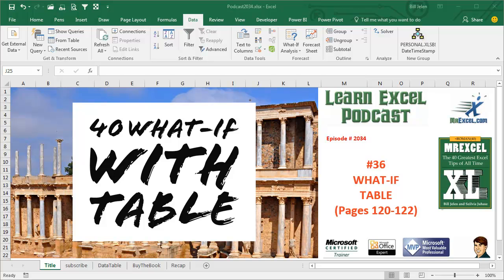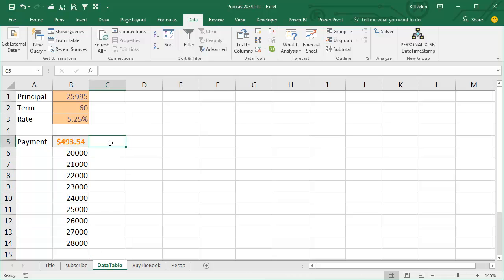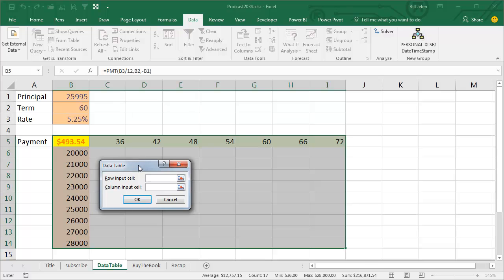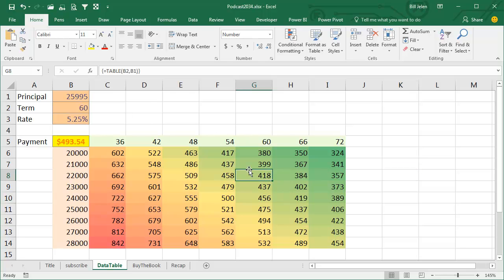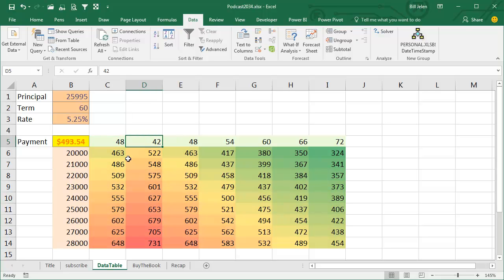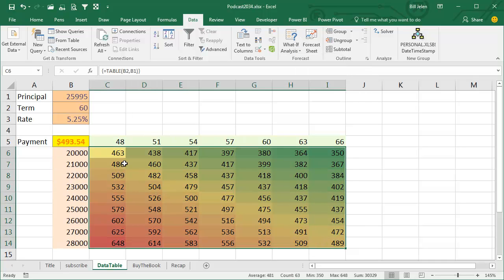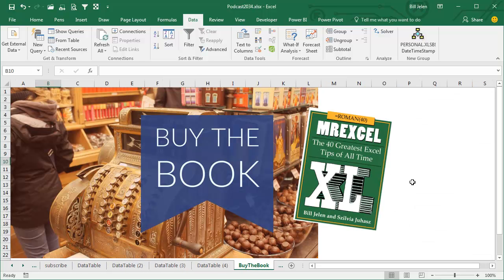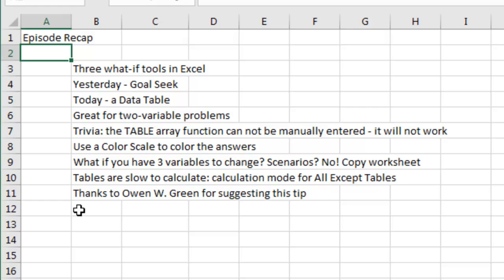Excel - Sensitivity Analysis - What-If with Data Table - Episode 2034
Microsoft Excel Tutorial - What If Data Table for Sensitivity Analysis.

Welcome to another episode of the MrExcel podcast, where we dive into all things Excel. In today's episode, we will be discussing the second tool under What-If Analysis - the Data Table. If you missed yesterday's episode on Goal Seek, be sure to check it out by clicking the "i" in the top-right hand corner to access the full playlist.

In this episode, we will be using a small model with 3 input cells and one formula, but keep in mind that this tool can be used for larger models with hundreds of input cells and thousands of rows. As long as the model comes down to one final answer, we can use a Data Table to model this answer for several different values of 2-3 input cells. For example, we can use this tool to compare different car prices and loan terms, as shown in the video.

Before we dive into the Data Table, I always like to change the colors of the values along the top and left-hand column to help me visxualize the model better. It's important to note that the corner cell, which contains the final answer, must remain the same when selecting the rows and columns for the Data Table. To access the Data Table, go to Data, What-If Analysis, and select Data Table. This tool will ask for two things - the items along the top row, which should be input into cell B2, and the items along the left-hand column, which should be input into cell B1.

Once we click OK, the Data Table will run the model over and over again, giving us a range of answers based on the different values we input. To make the results easier to read, we can use conditional formatting to color the numbers. In this case, we used a color scale with red for large numbers and green for small numbers. This allows us to quickly see which combinations will get us closest to our desired answer of $425.

While the Data Table is great for 2-variable problems, what if we have 3 variables to change? In this case, I do not recommend using the Scenario Manager, as it can be slow and tedious to set up. Instead, the best solution is to make copies of the worksheet or table and change the values manually. This may seem like more work, but it will save you time in the long run, especially for complex models.

I hope you found this episode helpful and informative. Don't forget to check out my book, "40 Greatest Excel Tips of All Time", for more Excel tips and tricks. And a special thanks to Owen W. Green for suggesting the calculation mode for Automatic for all except tables.

Table of Contents:
(00:00) What-If with a Data Table
(00:21) Setting up a model with multiple input cells and one formula
(00:39) Using the Data Table to model different values for input cells
(01:26) Selecting the corner cell and using the Data Table tool
(01:43) Row Input and Column Input
(02:12) Formatting and visualizing the results
(03:21) Limitations of the Data Table for three variable problems
(04:04) Alternative solution for three variable problems
(05:12) Recap of the episode
(05:27) The table array function cannot be manually entered
(05:39) Clicking Like really helps the algorithm

This video answers these common search terms:
calculate monthly loan payments in excel
excel how to calculate a loan payment
what if  data table analysis in excel
what if analysis table excel
what if analysis excel
what if analysis function in excel
what if excel
what if data table excel sensitivity analysis
how to use data table what if analysis in excel
how to use data table in excel what if analysis
how to what if data table in excel
how to use excel data table what if
how to do what if data table in excel
what if analysis in excel table
what is what if excel data tables used for in excel
how to make a what if data table in excel
how to use excel what if data table
how to do what if analysis data table excel
how to use what if analysis data table excel
how to use what if analysis in excel data table
how to set up a what if analysis in excel data table
what if analysis and goal seek in excel
what if analysis and scenario manager in excel
what if analysis definition excel
how do you calculate loan payment in excel